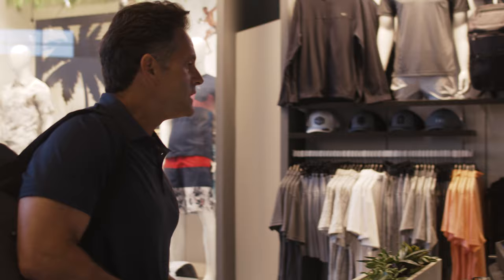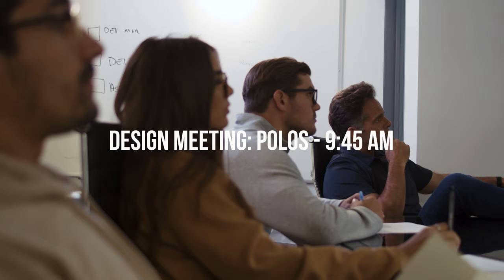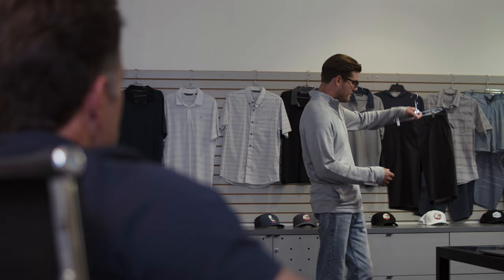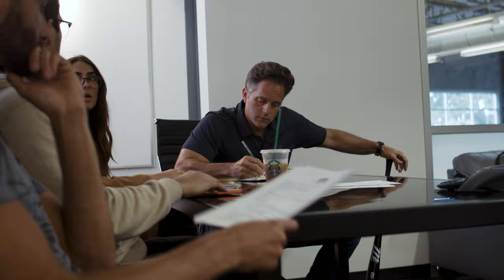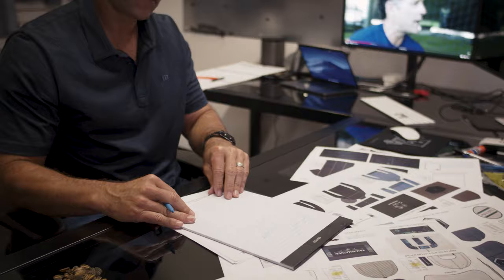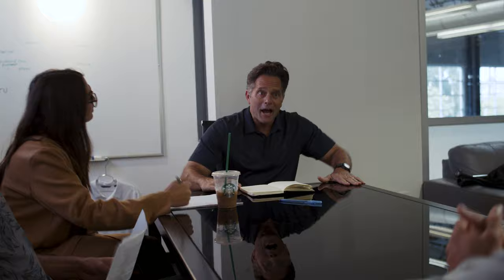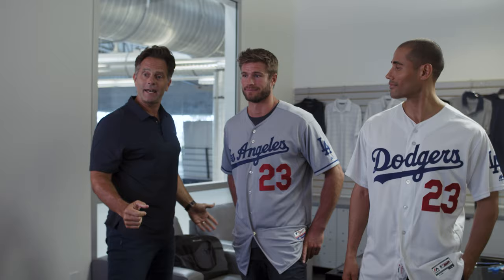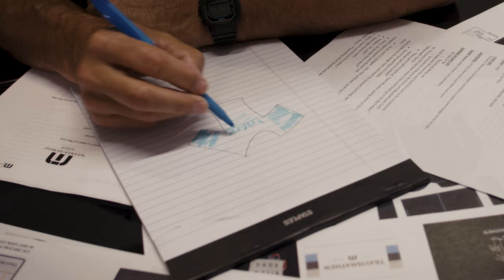Nooner: Eric Karros - Lead Designer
Former MLB star and baseball legend Eric Karros tries his hand as the TravisMathew Lead Designer. Filled with truly unique inspiration (that only appeals to him and Babe Ruth), Eric shakes up apparel design at the TravisMathew Headquarters.